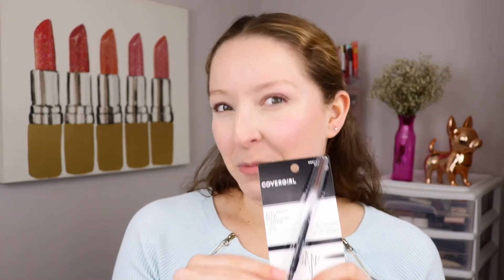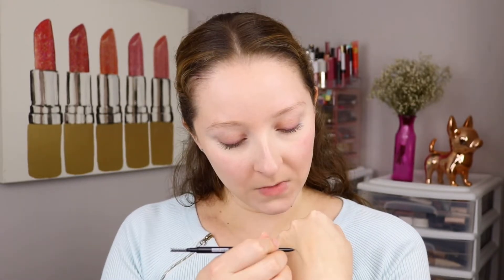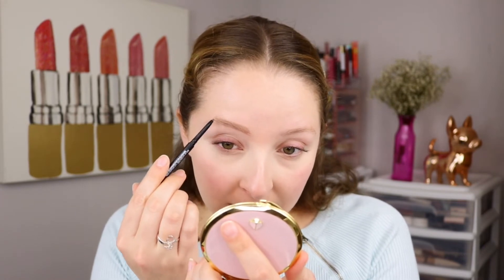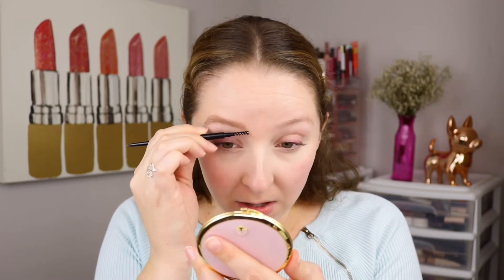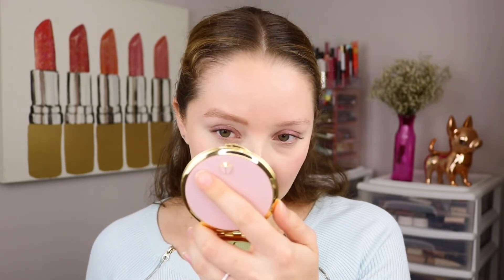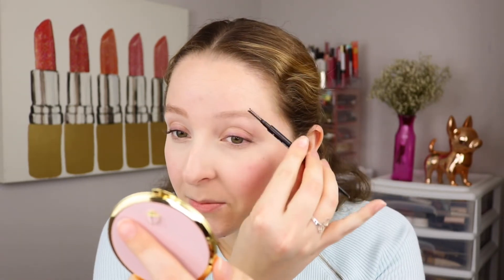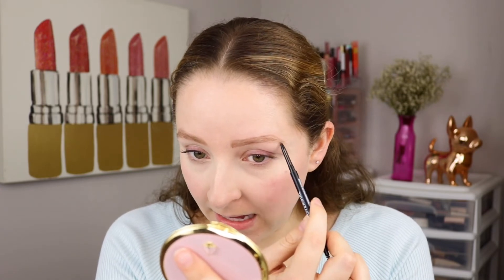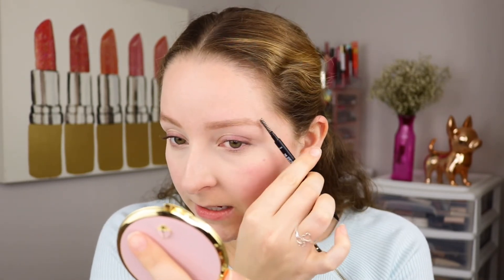Covergirl Easy Breezy Brow Micro Fine + Define Pencil Review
In this video, I am reviewing the Covergirl Easy Breezy Brow Micro Fine + Define Pencil in the shade Honey Brown which is available